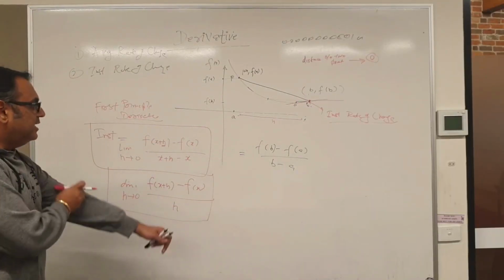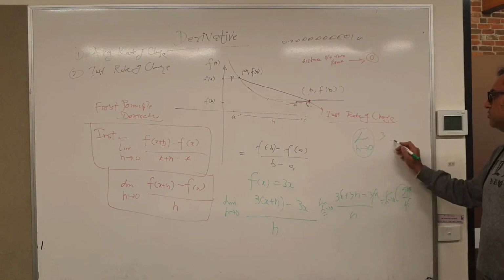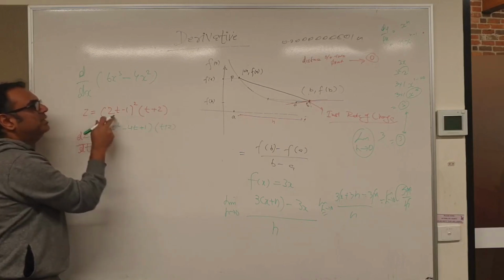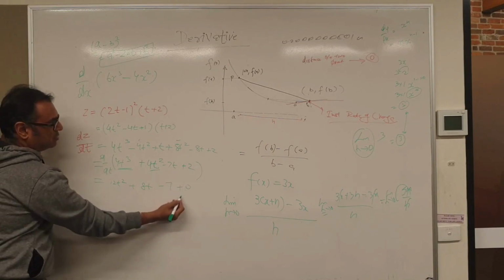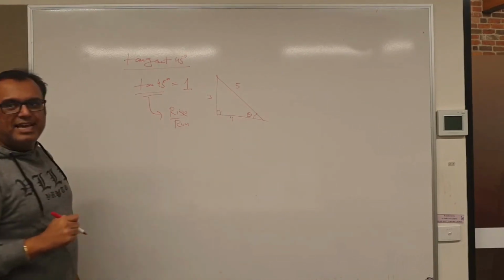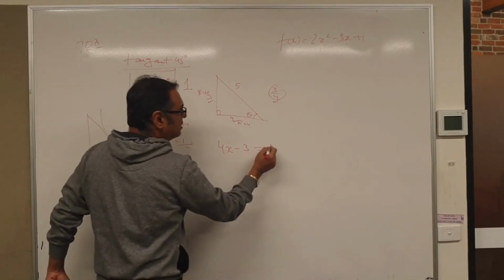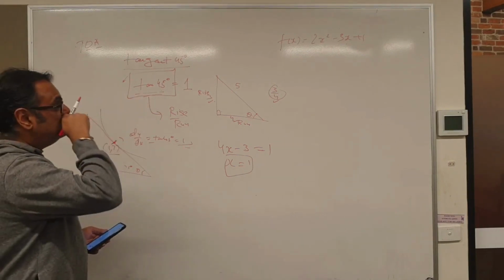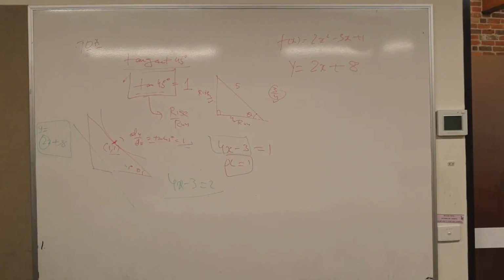Derivative as a concept | Derivatives introduction| Part 2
In this video, we'll walk you through some common examples of where derivatives come into play, such as physics (think velocity and acceleration), economics (marginal cost and revenue), and even biology (population growth). By the end of this video, you'll see how derivatives are essential in various fields.

In this tutorial, we won't leave you hanging with theory alone. We'll show you how to calculate derivatives using straightforward methods, including the power rule and chain rule. Our goal is to equip you with the tools to confidently tackle derivative problems on your own.

So, whether you're gearing up for a calculus exam or simply curious about the magic of derivatives, join us in unraveling the mysteries of this essential mathematical concept.